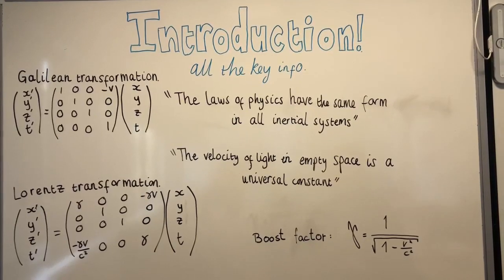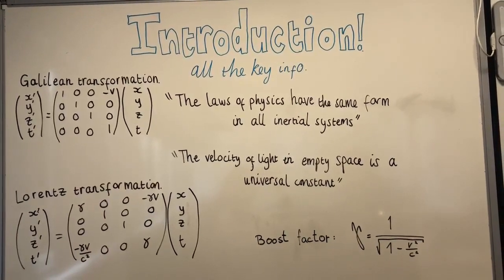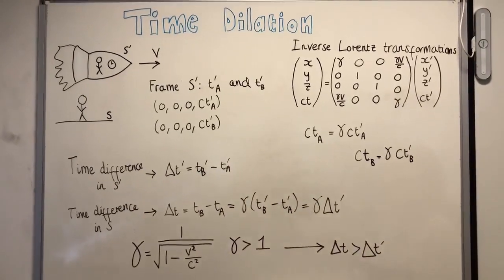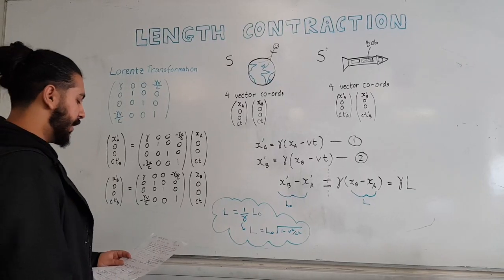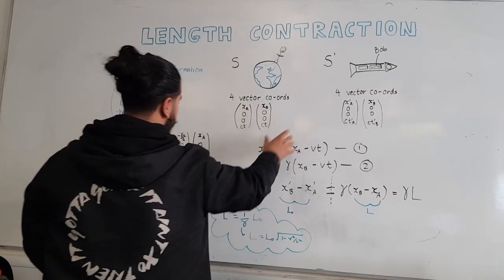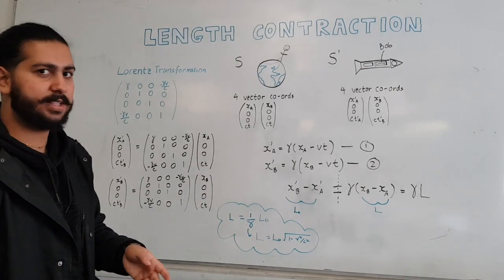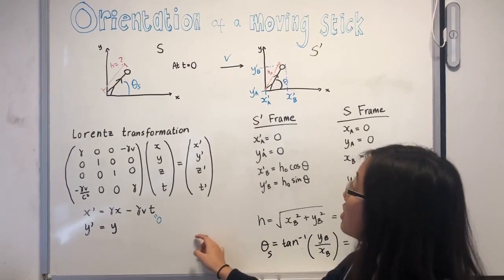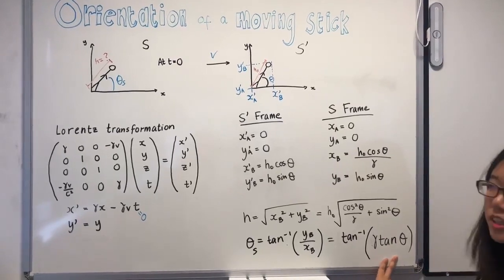Consequences of the Lorentz Transformation